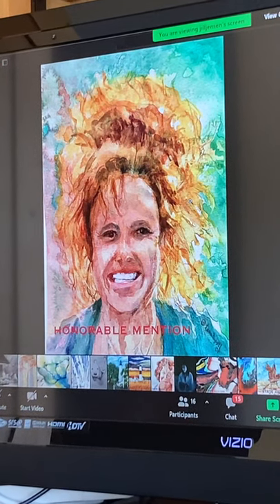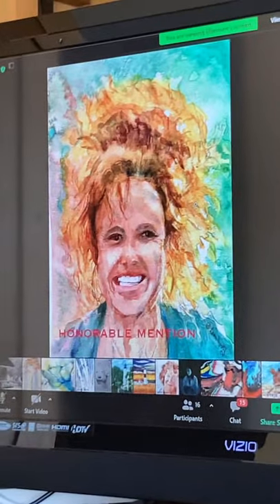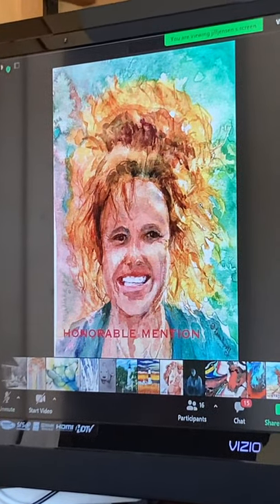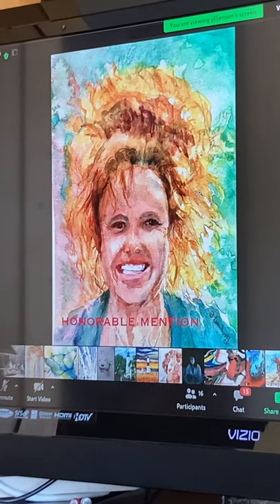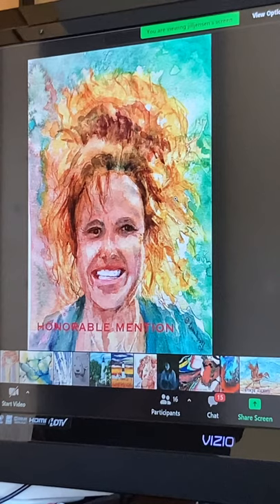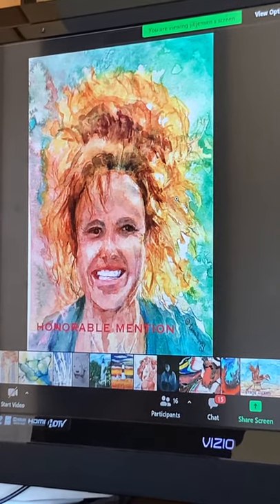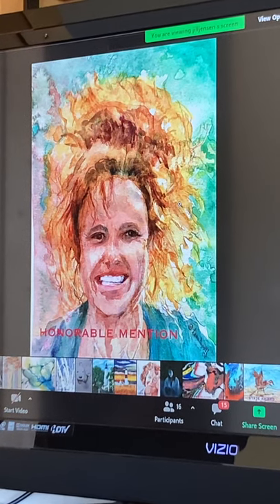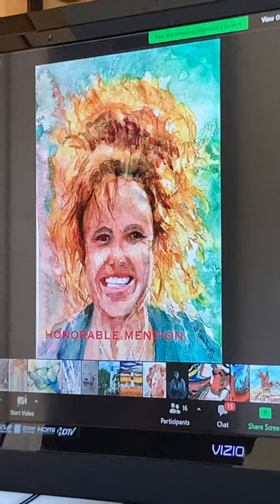The Real McCoy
This Video is a Critique of The Real McCoy a Painting of Coach Lance Meyer of GRAS Ministries.   The Painting won an Honorable Mention in the 2021 WRAP in Cambridge, Wisconsin.